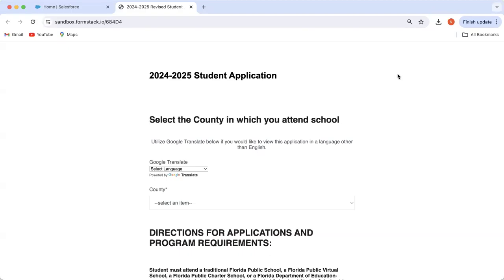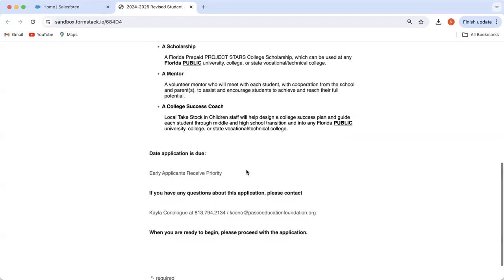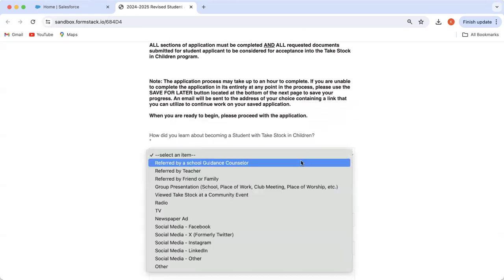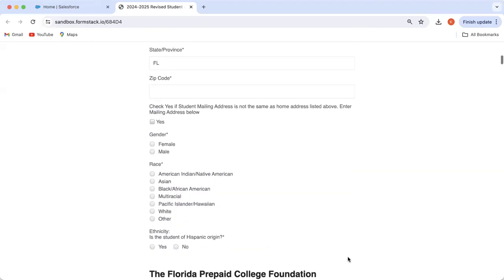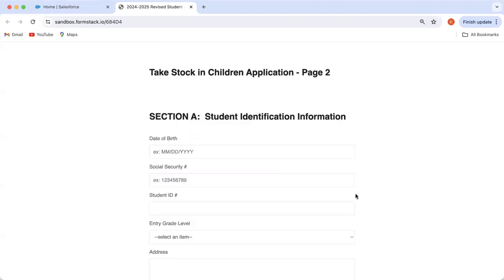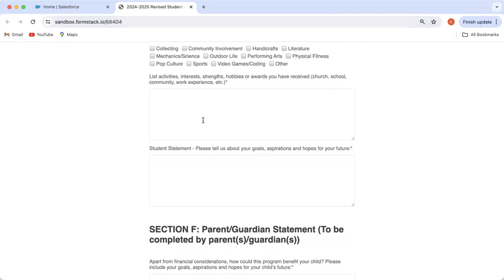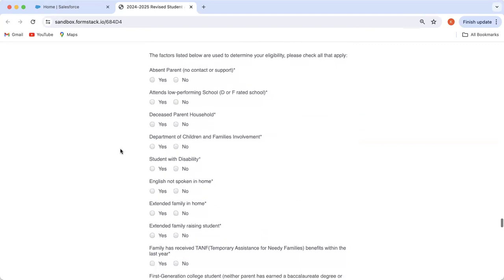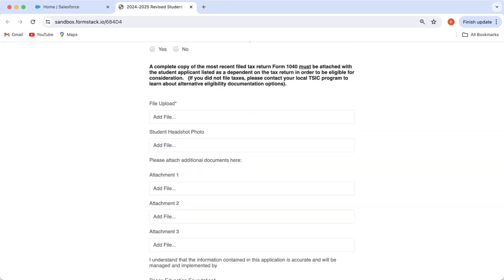Pasco Take Stock In Children Application Video Demo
This video demonstrates how to complete, save, and submit a student application for the Pasco Education Foundation's Take Stock in Children program.